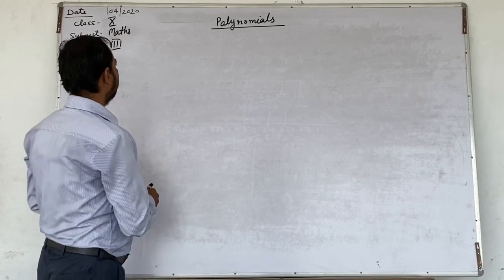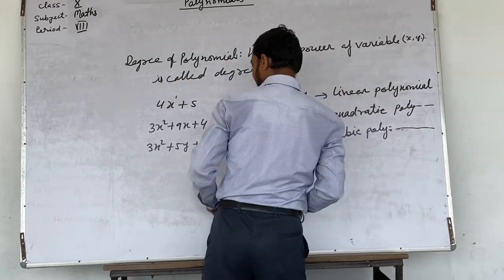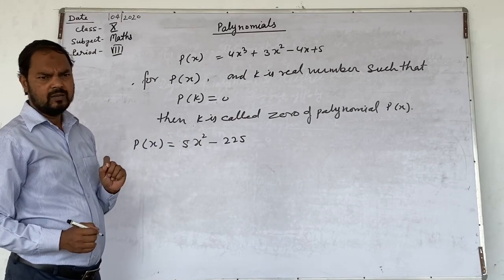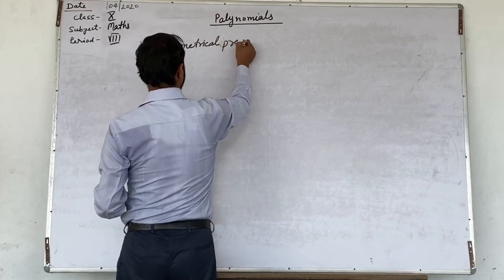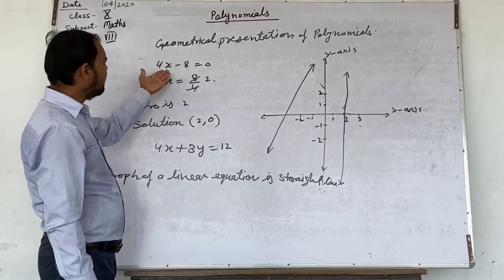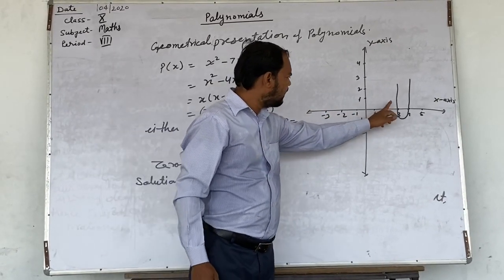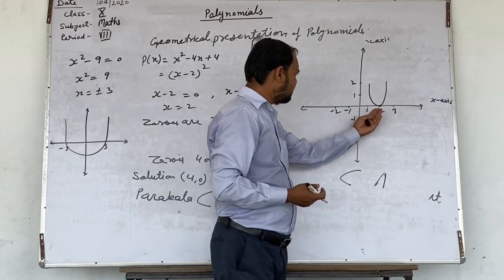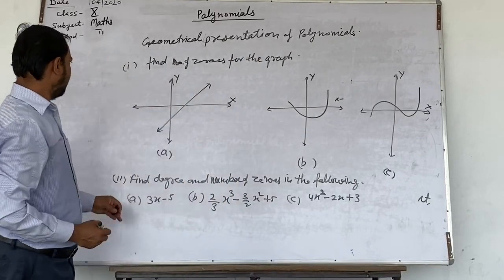Polynomials By Imam Sir Class X | Part 1